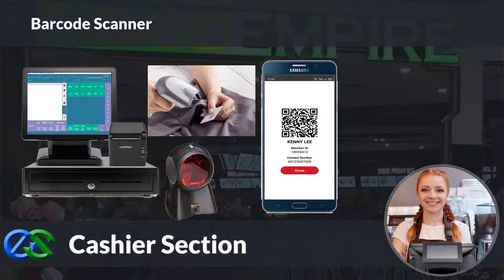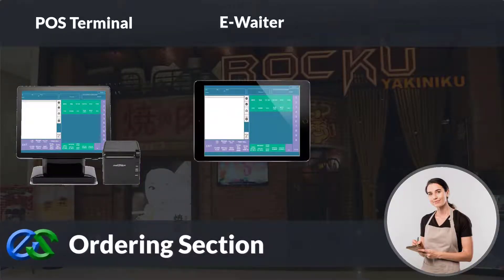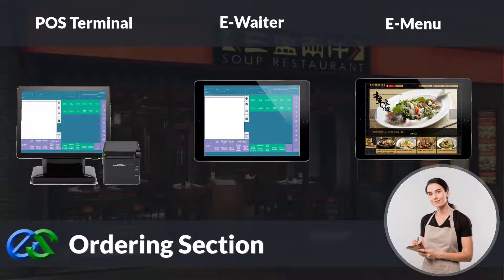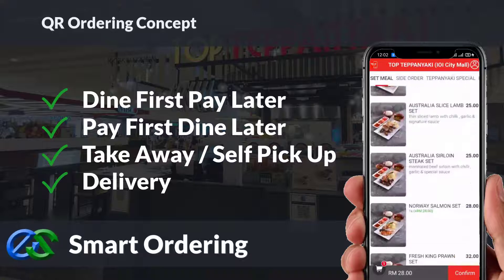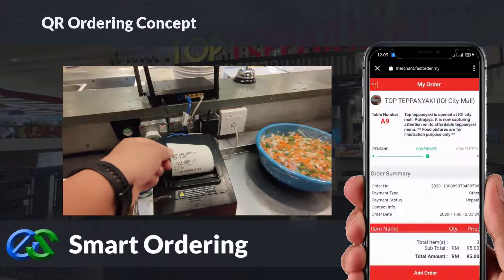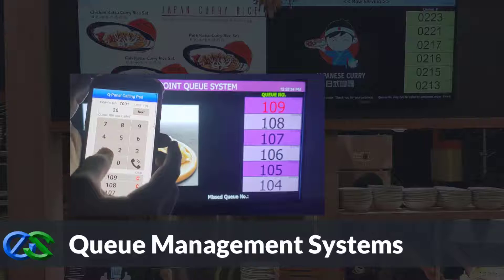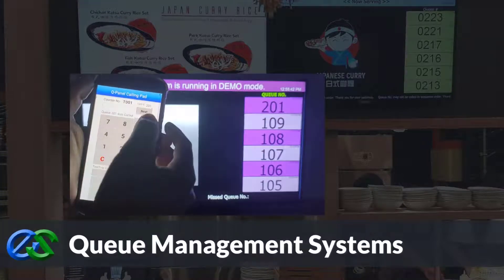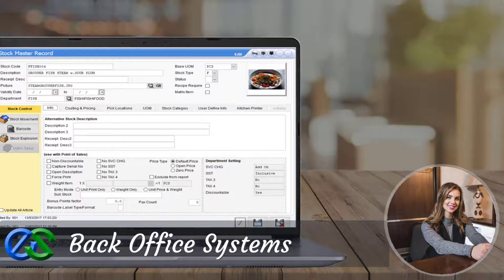? Qr Table Ordering System Near Desa Petaling Restaurant Ordering System New Video! Cashier POS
discover more about qr table ordering system near desa petaling please

The video is about qr table ordering system near desa petaling information but also try to cover the following subject:
-restaurant ordering system
-qr scan menu ordering system near desa petaling machine
-qr code ordering system

One thing I observed when I was looking for info on qr table ordering system near desa petaling was the absence of pertinent info.
 qr table ordering system near desa petaling however is an subject that I know something about. This video for that reason should be relevant and of interest to you.

Our Yt channel has various other related video clips regarding restaurant ordering system, qr scan menu ordering system near desa petaling machine and qr code ordering system
Now that you have actually viewed our YouTube video regarding qr table ordering system near desa petaling did it assisted?
Please like the YT video to assist your friends looking for restaurant ordering system or qr scan menu ordering system near desa petaling machine :)